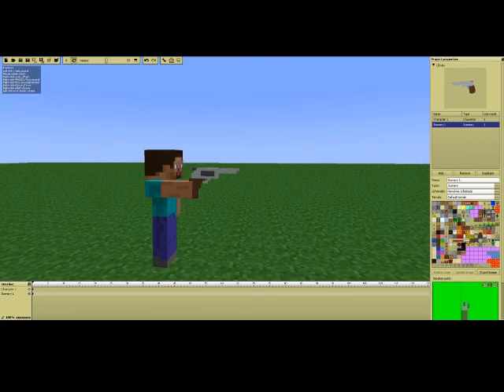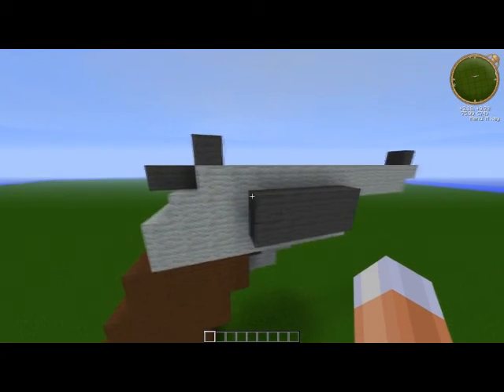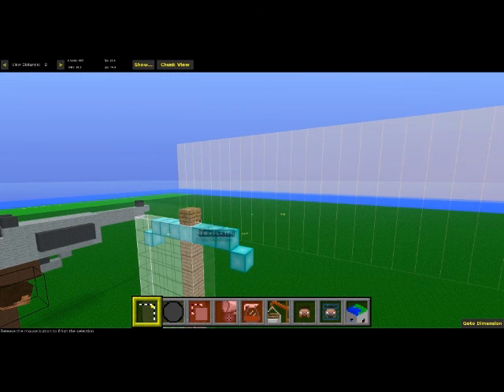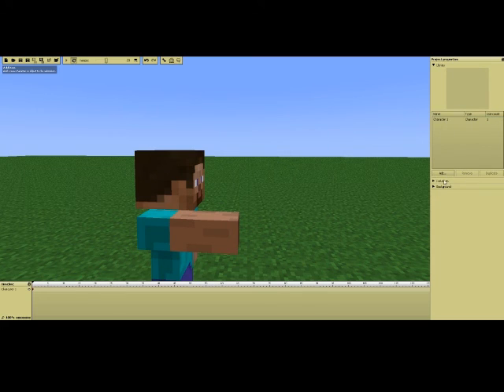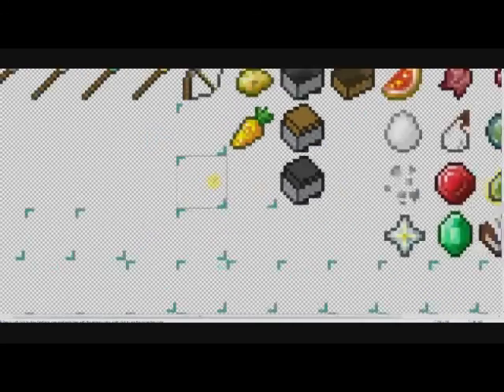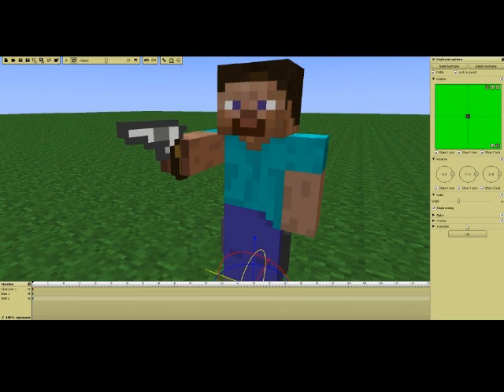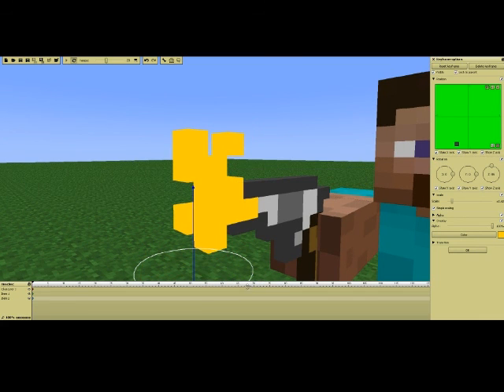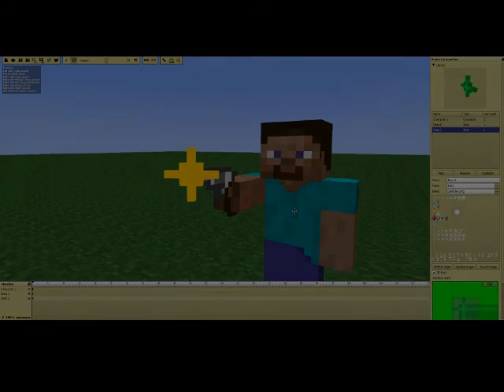Mine-imator Tutorial - Guns, schematics, particles, and more!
This is an ancient video (2013) and my friends won't stop memeing it so I'm re-listing it lol
Hope it helps if you still use this program (or similar)